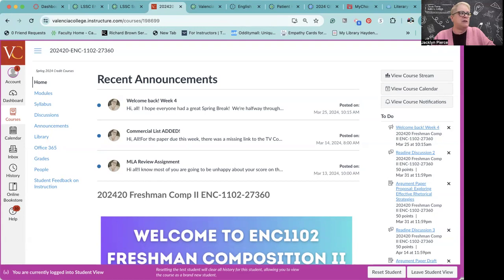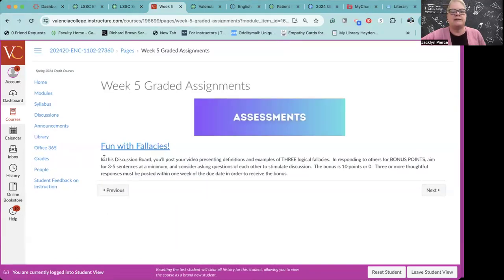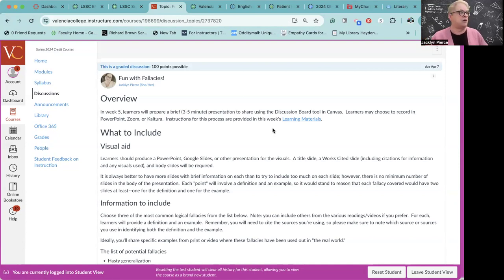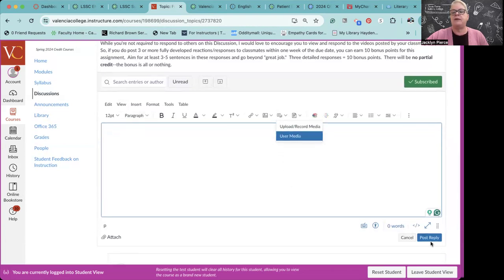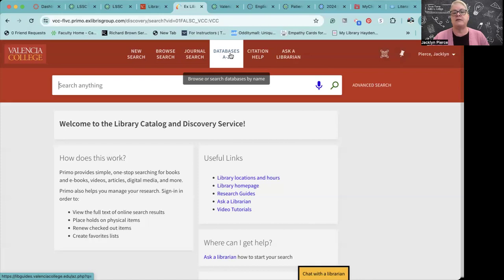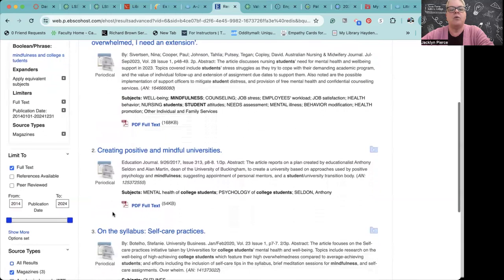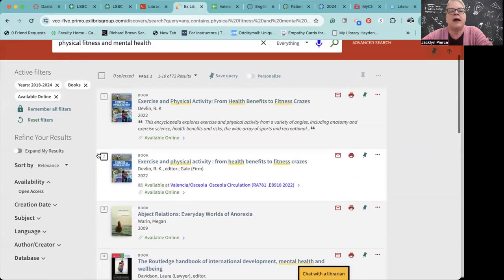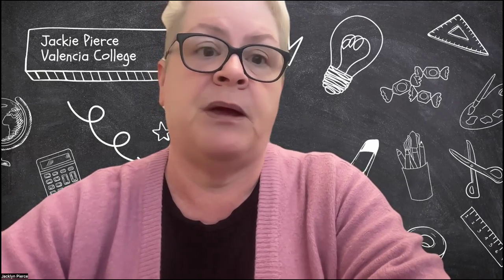ENC1102 VC WW5 and Library Help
An update on the second half of ENC1102, the Argument Paper steps, the work for Week 5, and how to find the right MLA citation for Library Sources!